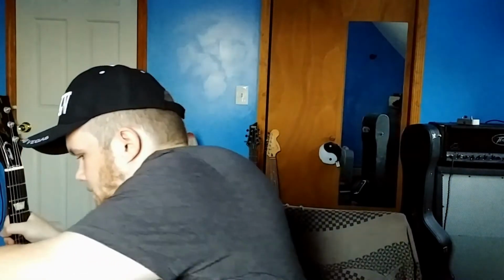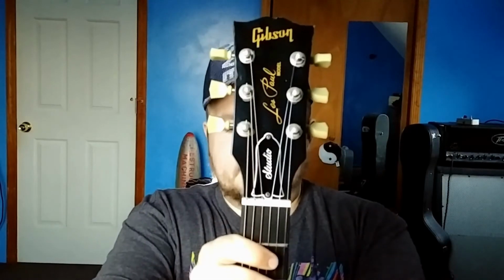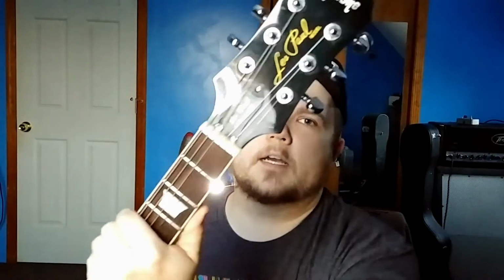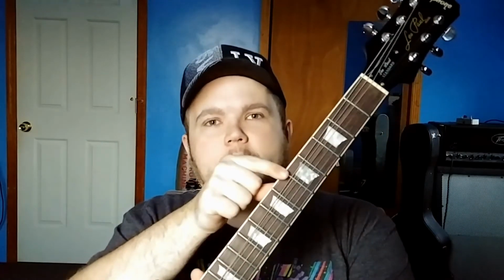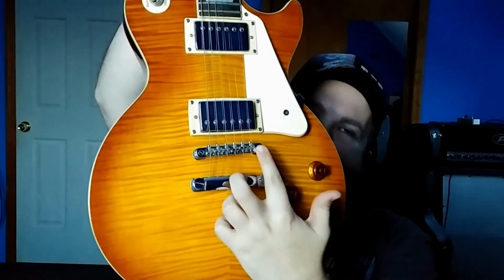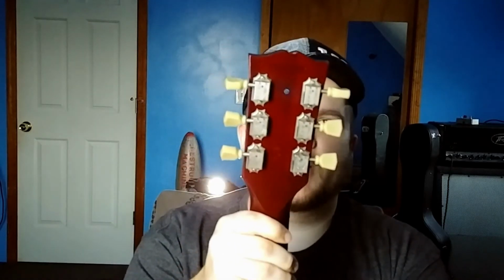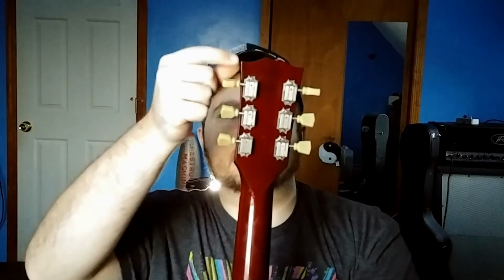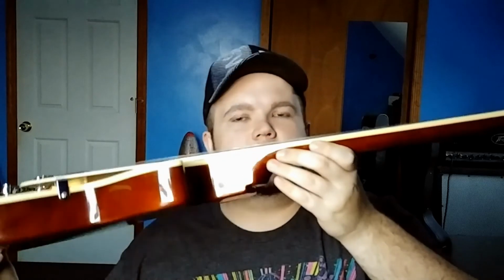How to Spot a Fake Gibson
Here are some points to spot a fake gibson (re: uploaded)